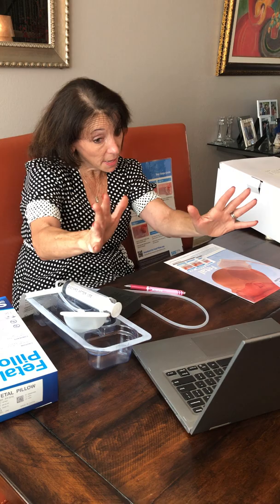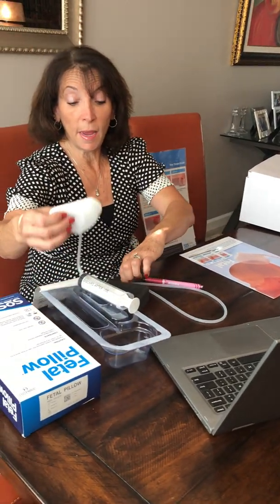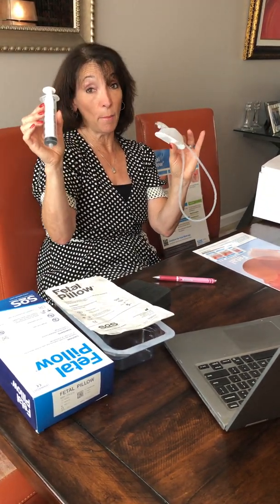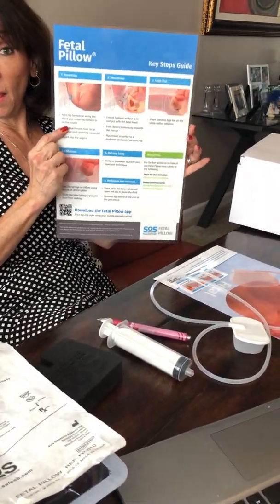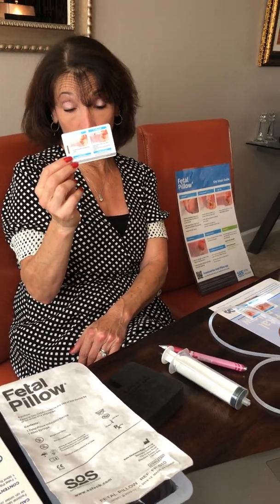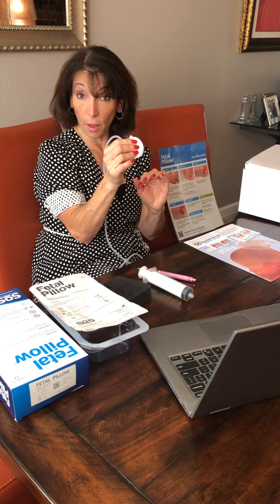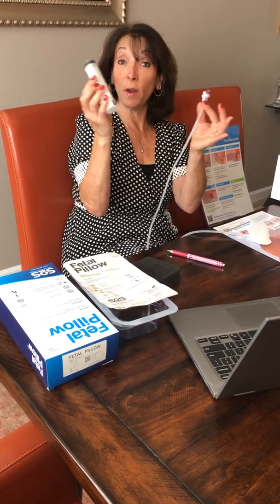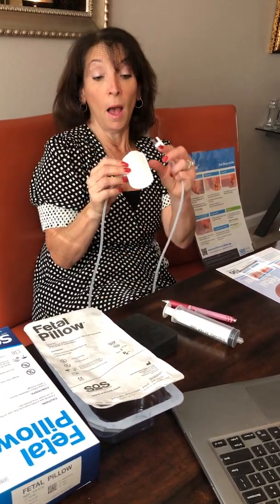Fetal Pillow Virtual Training Preview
Meet Lisa, Western Regional Sales Director at Safe Obstetrics Systems, makers of the Fetal Pillow. Lisa leads virtual trainings for hospital teams across the Western Region. Today she introduces the Fetal Pillow, providing a brief overview of the device, when its used, and what your team can expect in a virtual training.
For a more detailed explanation on the key steps for use and how to prepare your patient, a member of our team is happy to schedule a full length comprehensive training, leaving plenty of time for Q &A too. A great place to start is our online training tool, available on our website at safeob.com. The online training takes 15 minutes to complete.